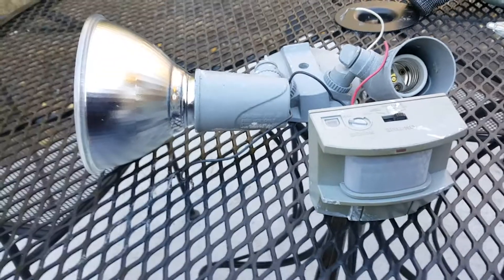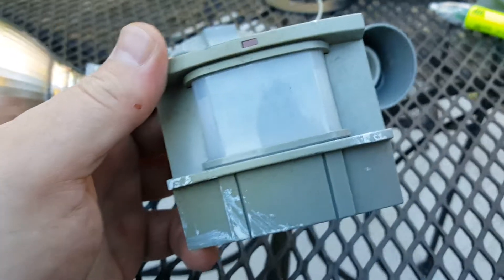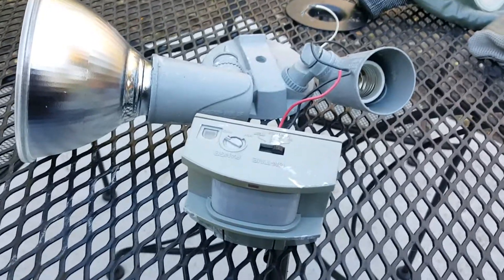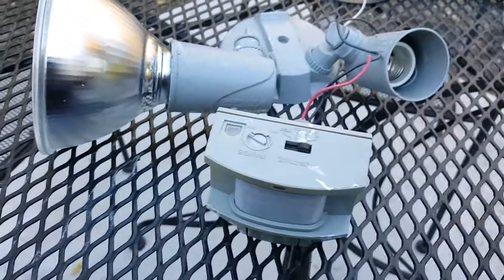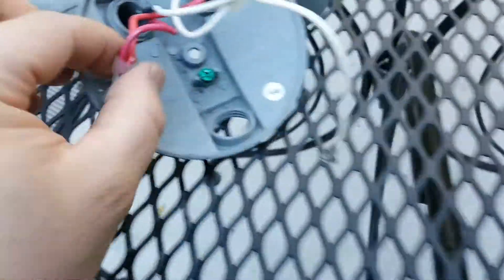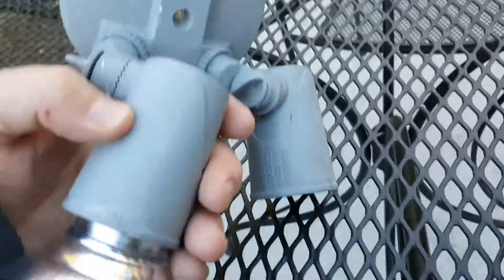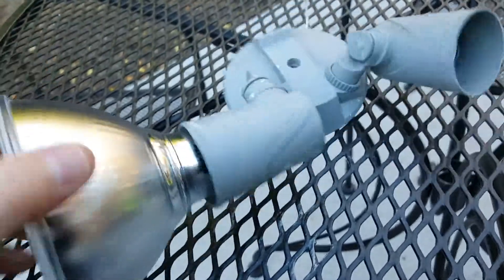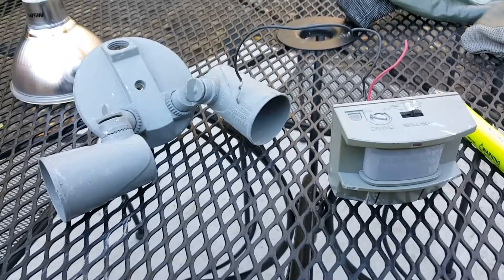DIY HACK bypass a broken Flood Light motion sensor safely and re-use or recycle a broken spotlight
Easy electrical HACK to Fix motion sensor flood light  malfunction